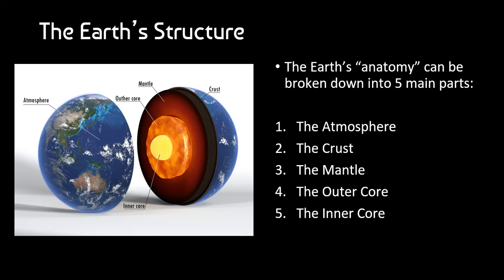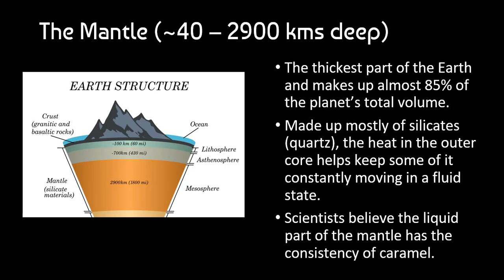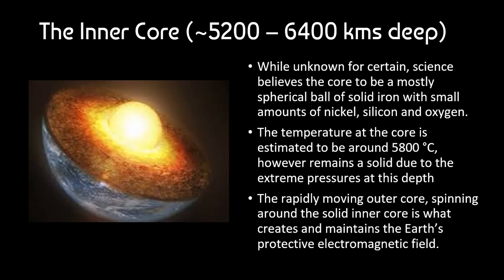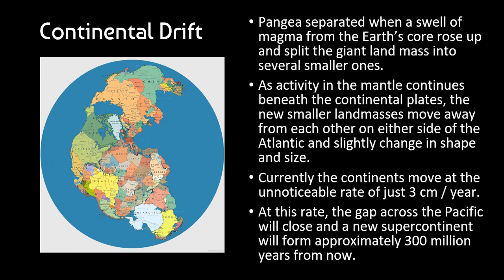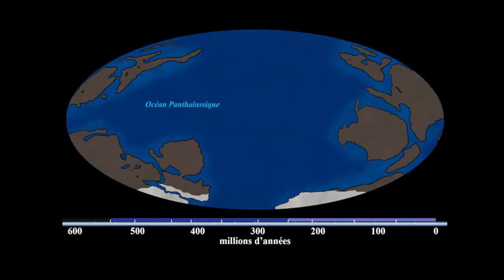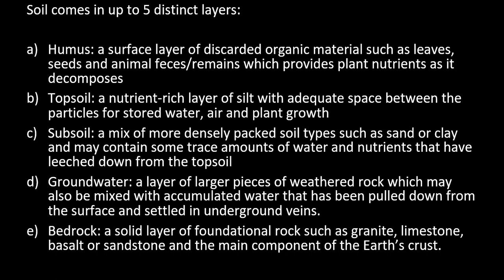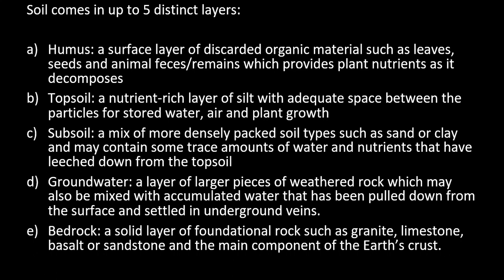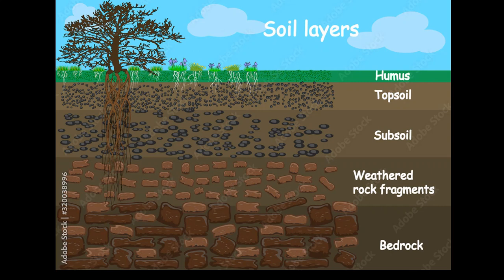Landform Processes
Geography Lesson video on the Earth's structure and basic information on Continental drift and soil.